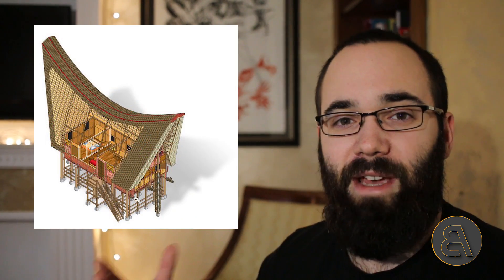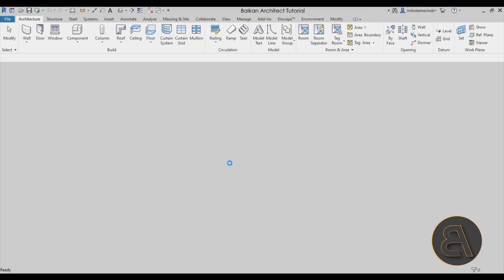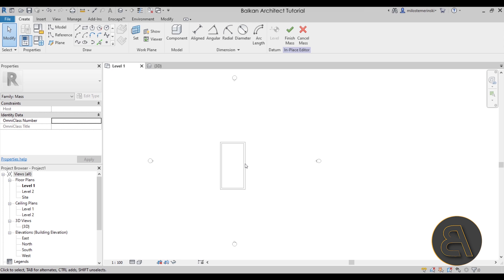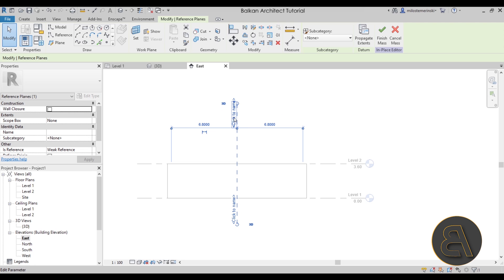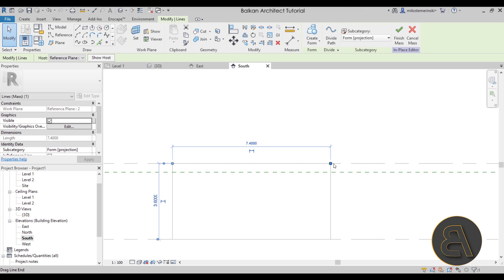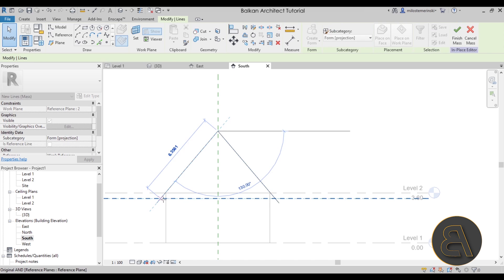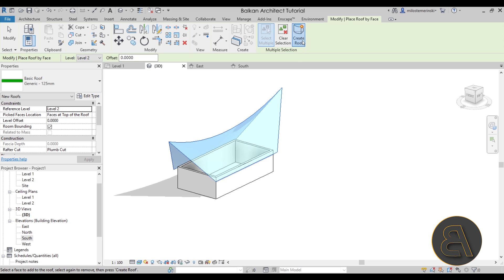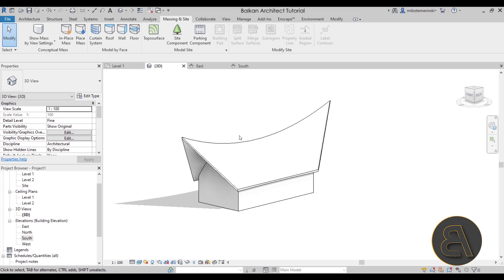Traditional Roof Shape in Revit Tutorial